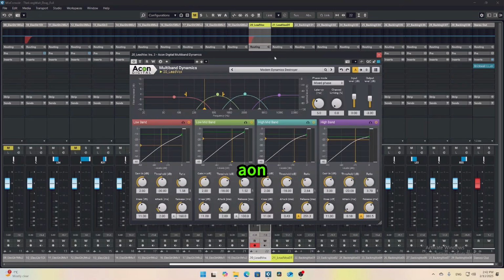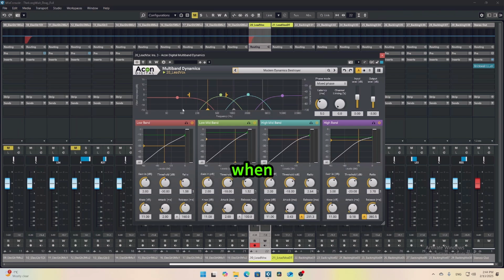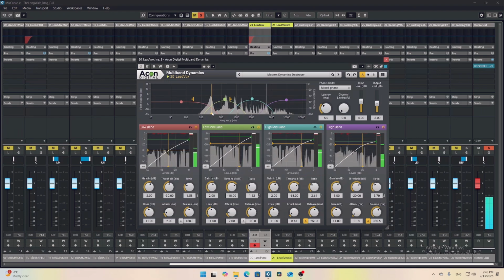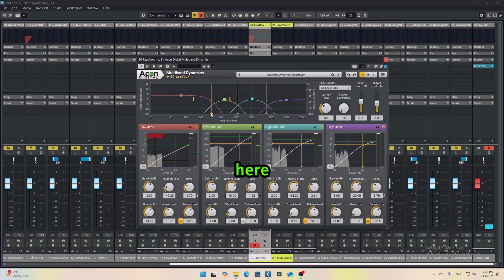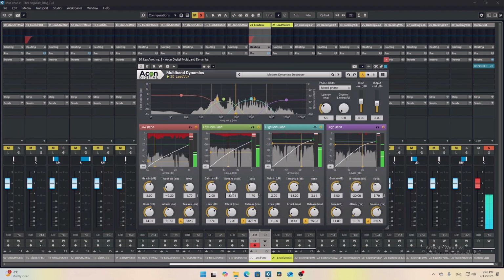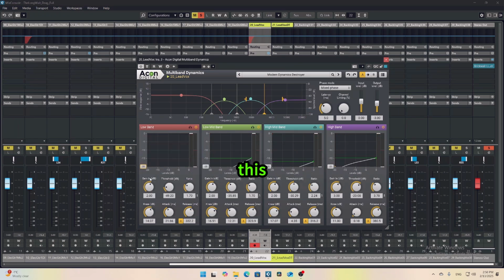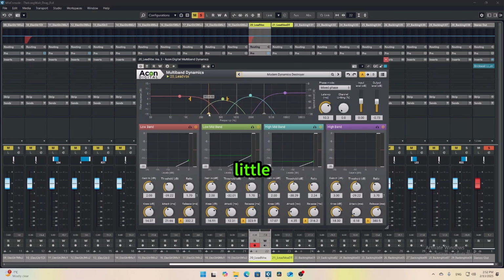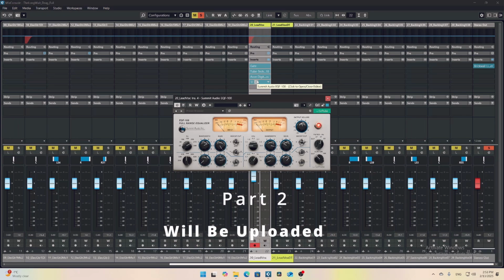Vocal Processing in Mix - Part1: Multiband Compressor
if you intend on mixing vocal, I have prepared several vocal mixing parts that you will find it useful.

this tutorial does involve:

0:03 Acon Digital Multiband Dynamics
0:10 setting up multiband compressor for vocal
2:29 setting up vocal setting for Acon Digital multiband compressor
5:06 vocal excitement in mix
6:39 De-Essing with multiband compressor
7:07 checking in whole song
08:43 loading EQF-100 on vocal mix

Tnx for watching my Friend!